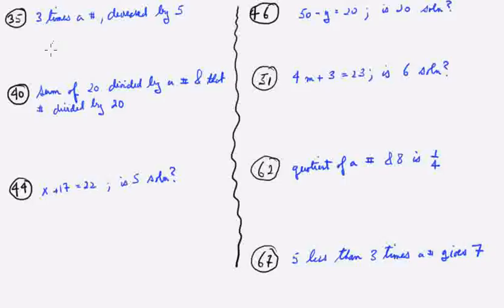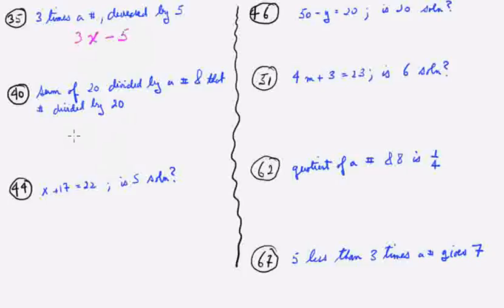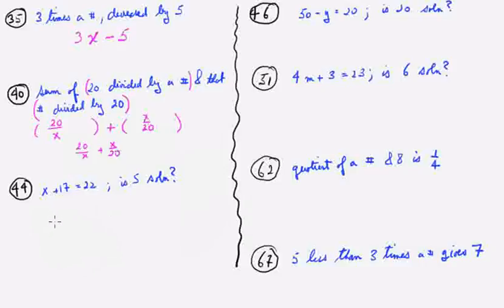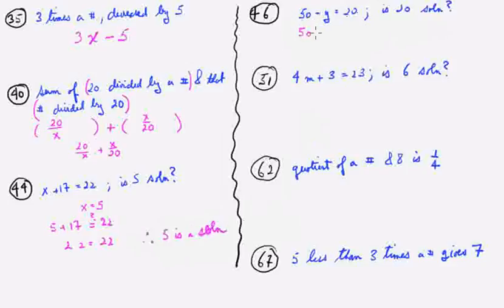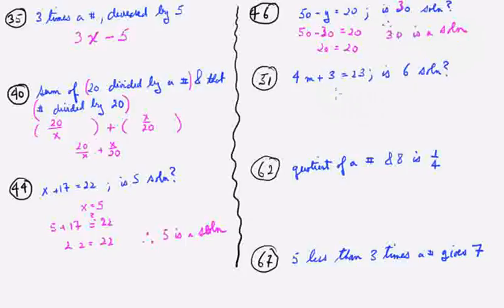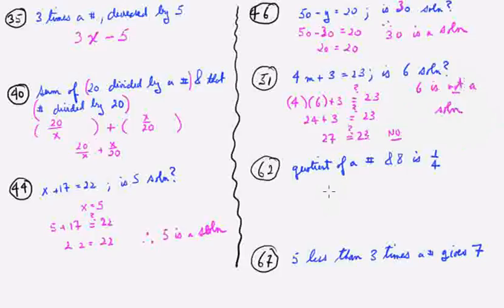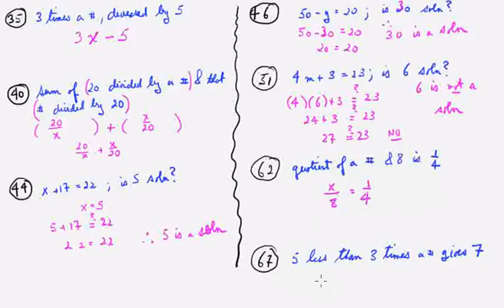Practice Exercise Ch 1 Sec 1.wmv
Intro to Algebra  - Practice Exercises